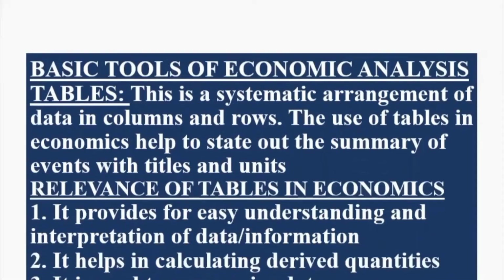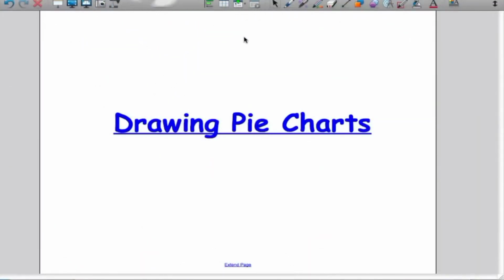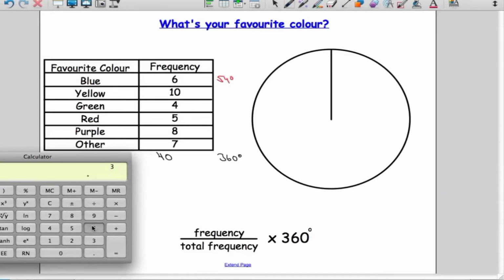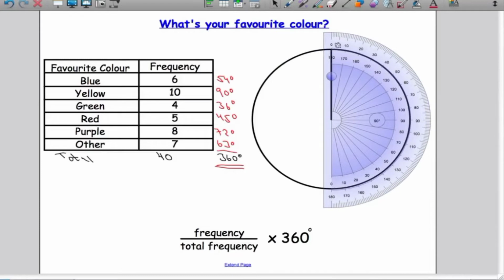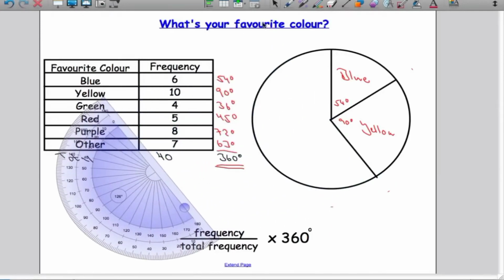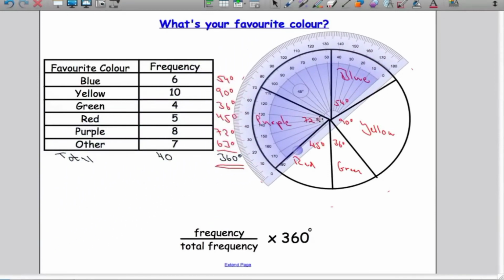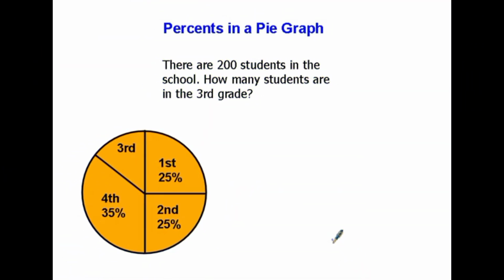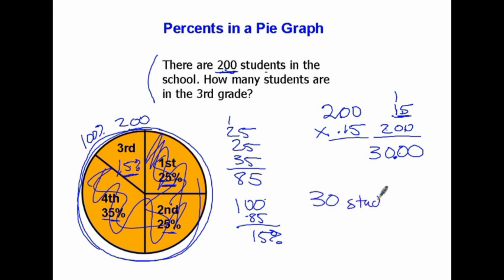BASIC TOOLS FOR ECONOMIC ANALYSIS 1